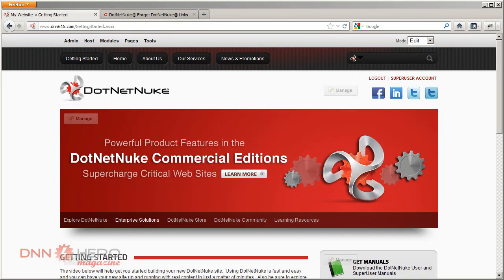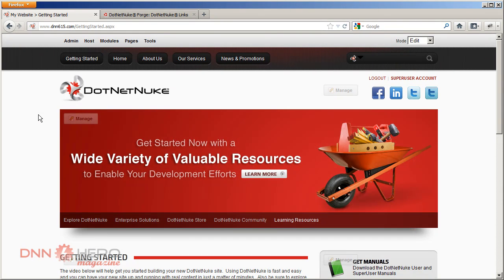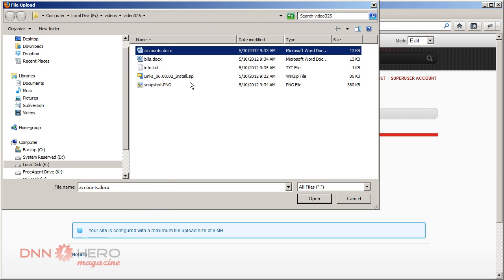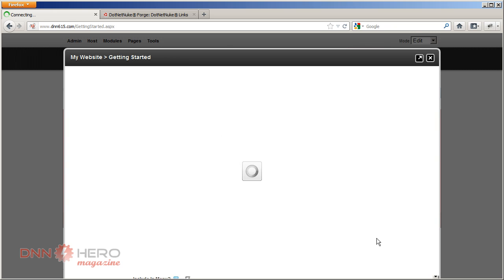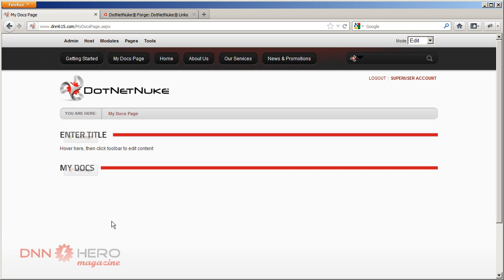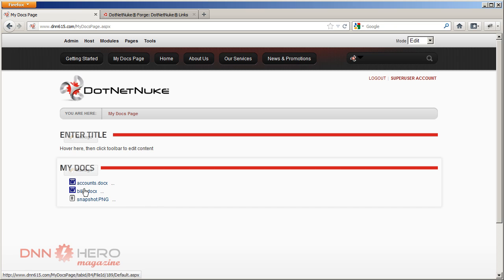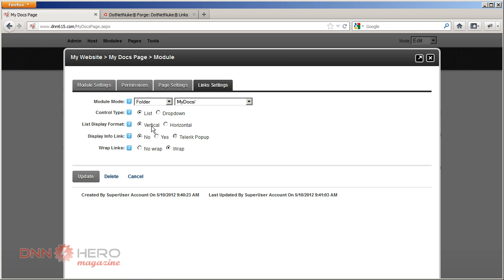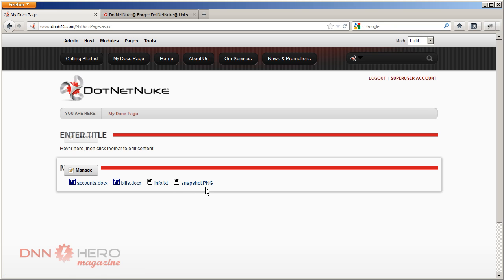DotNetNuke Links - A simple way to display files in DNN - Video #325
- This video will show how to use the free and simple DotNetNuke Links module to display files from a folder on your website.